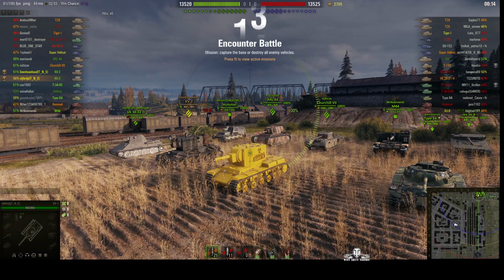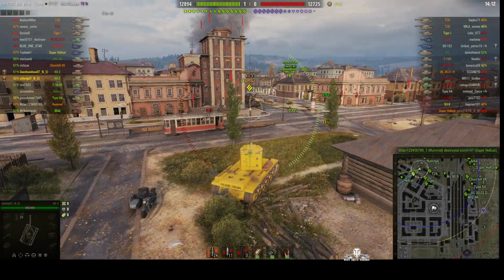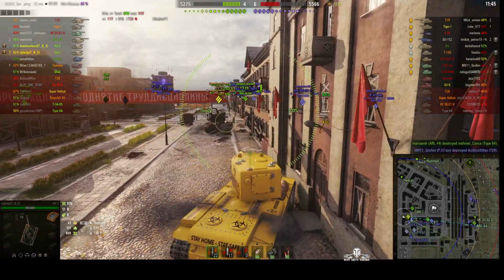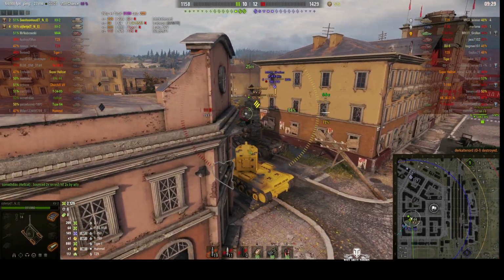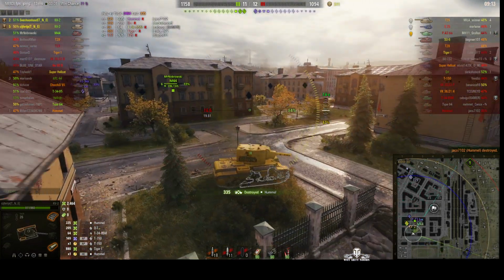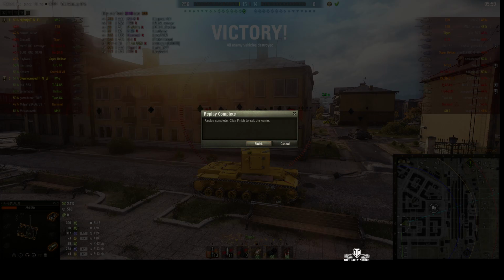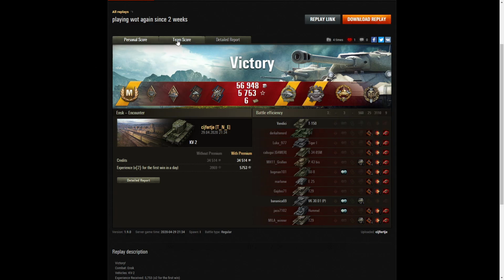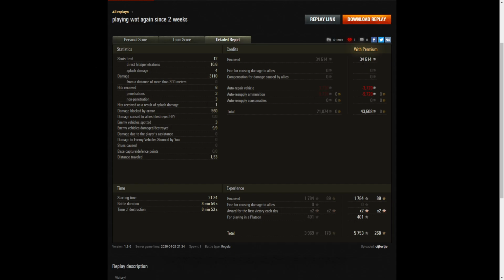Derp Coronavirus - KV-2 - Ace Tanker, Radley Walters', Pascucci's, High Caliber & Top Gun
This replay is from 29 April 2020 on Ensk. The player, cijfertje [T_N_E] in the KV-2 was awarded an Ace Tanker, Radley Walters' Medal, Pascucci's Medal, High Caliber and Top Gun.

If you would like to put the Coronavirus skin on your KV-2, you can download the zip file from this location
Extract the vehicles folder (within the zip file) into the client folder (the one with the number) within the res_mods folder within the root of your game directory.